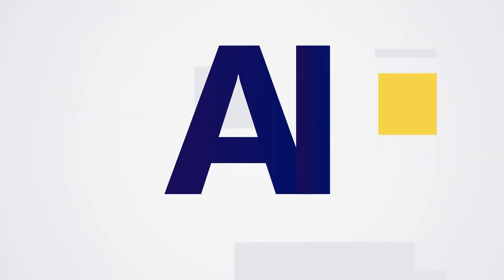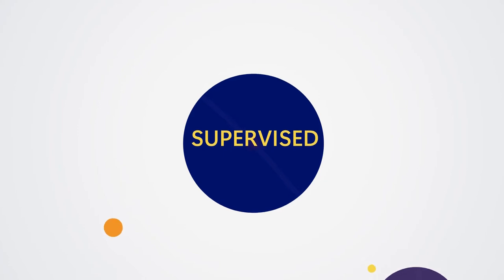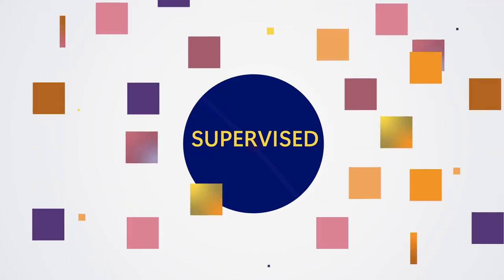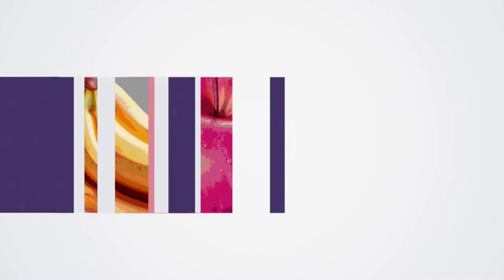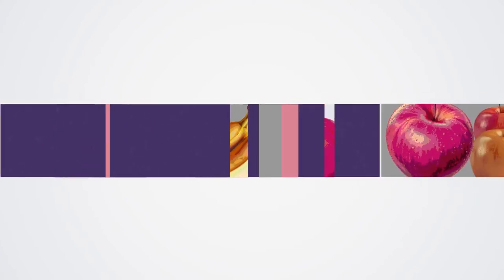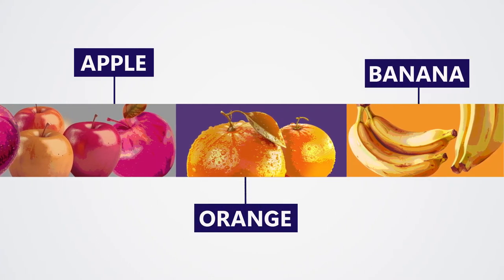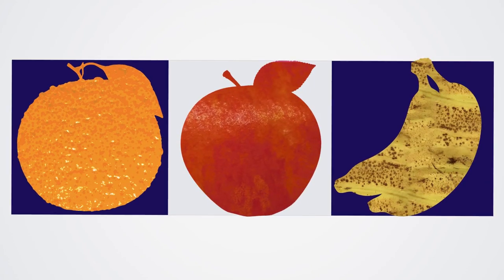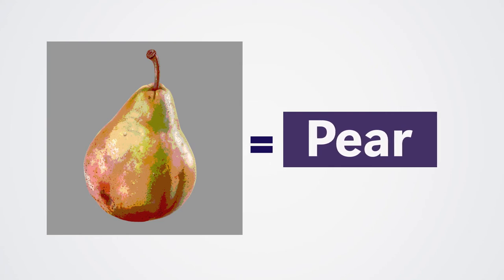Supervised Learning AI Basics